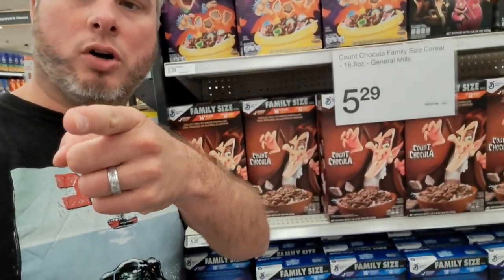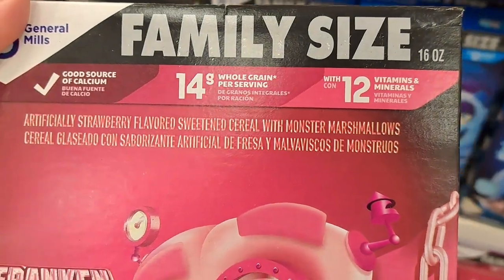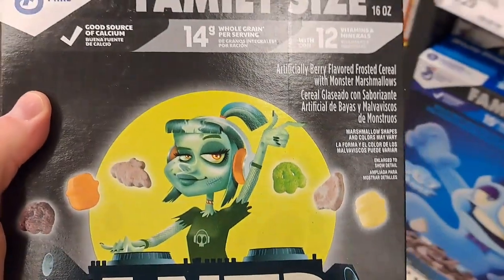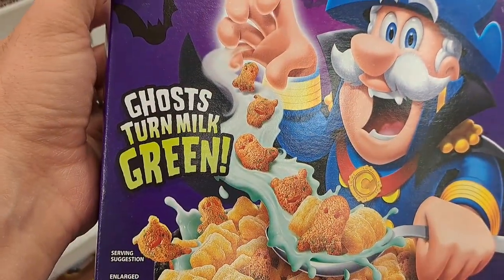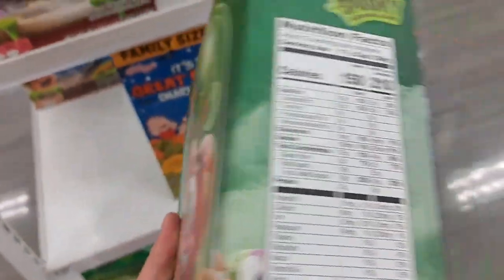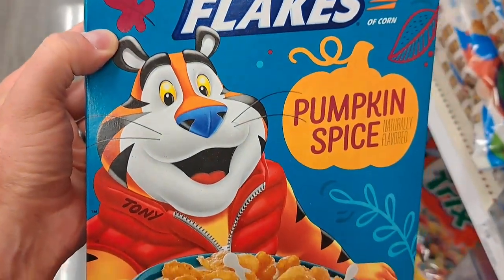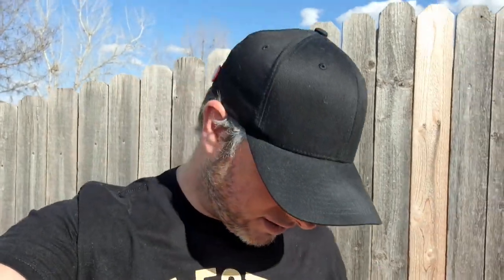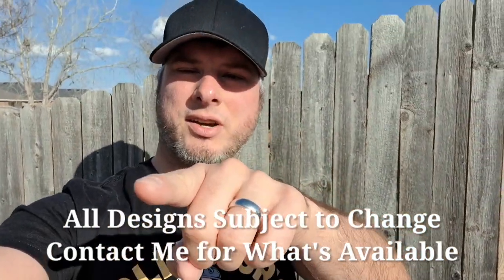Monsters Cereal & Halloween Cereals Creep Into Target Count Chocula, Franken Berry, Boo Berry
Monsters Cereal & Halloween Cereals at Target!

Mailing Address:
Collector's Conquest
941 West I35 Frontage Rd